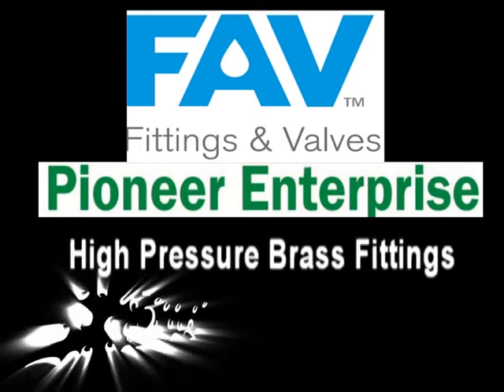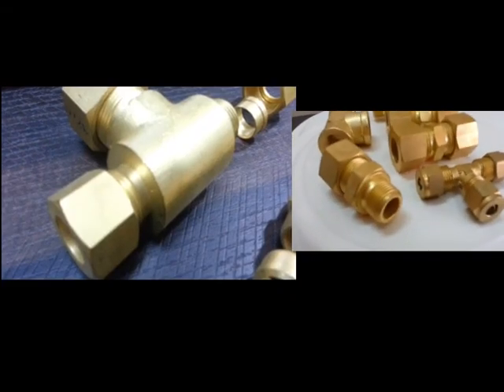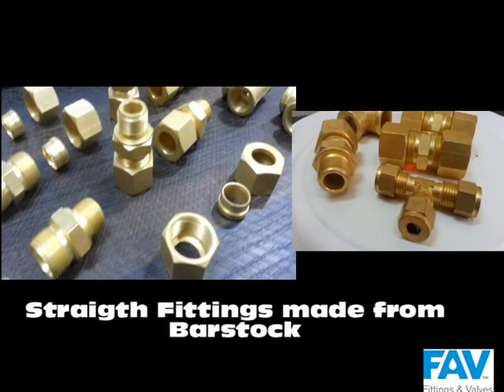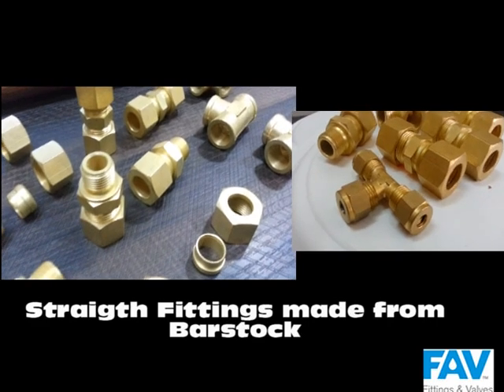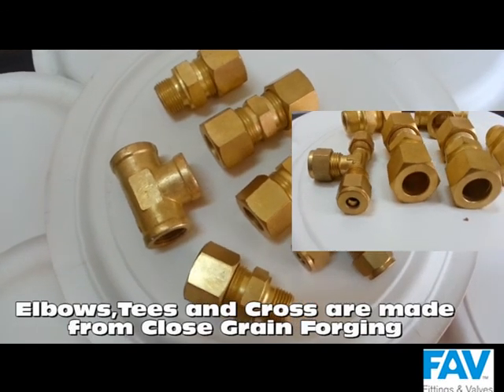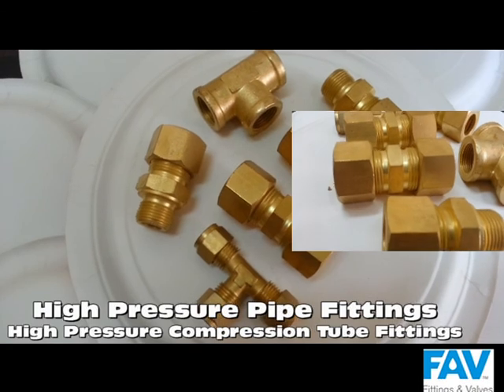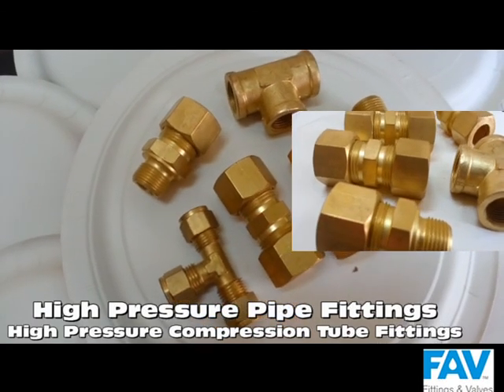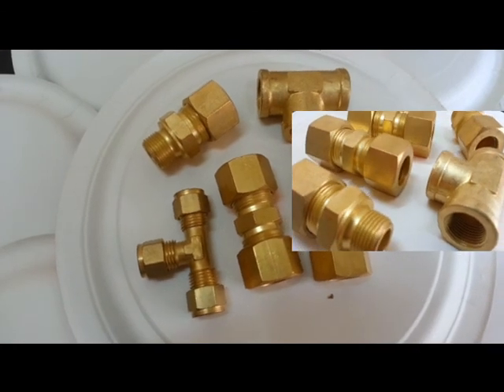Instrumentation Brass Fittings for Tubes & Pipes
Brass Fittings are manufactured in Heavy and Light Series depending on pressure requirement.

FAV range of Brass Single Ferrule Fittings, Double Ferrule Fittings and Pipe Fittings are widely used with Brass, Copper or Iron pipe and tube.

Features

Dust Cap Provided
Ferrules are chemically treated for better performance.
Variety of end connections and patterns as per Customer Requests